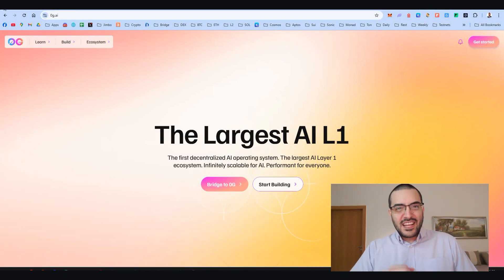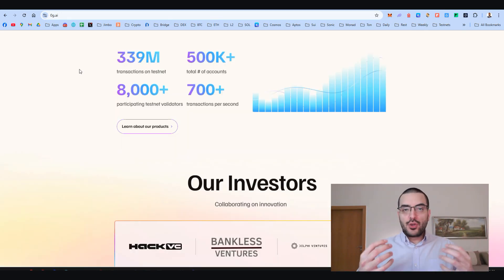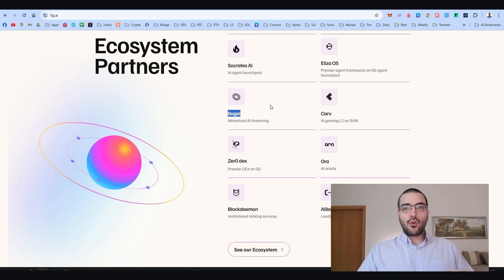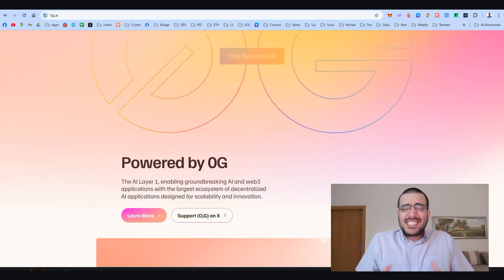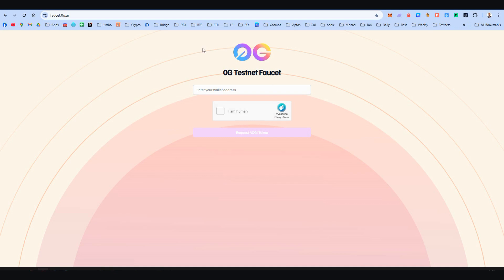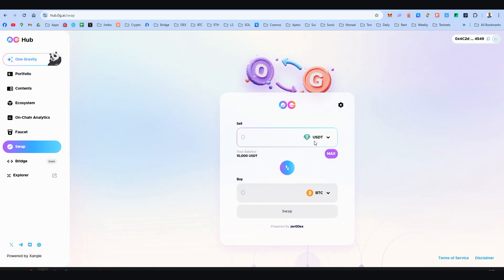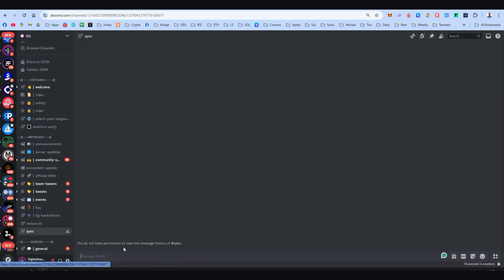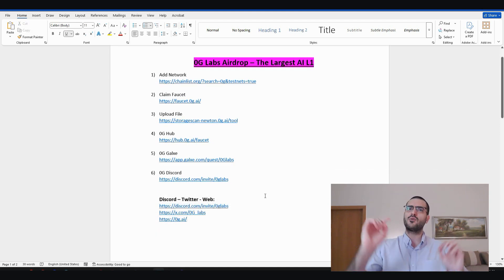0G Labs Testnet Airdrop - This can change the game of L1s using AI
0G Labs Testnet Airdrop - This can change the game of L1s using AI

🕝Timestamps🕝
00:00 - Intro
00:32 - What is 0G
01:11 - 0G Milestones & Numbers
01:34 - Why it matters
01:58 - Ecosystem
02:44 - Strengths
03:14 - Funding
03:23 - Weaknesses
03:52 - Discord team
04:15 - Step 1, Add Network
04:28 - Step 2, Faucet
04:44 - Step 3, Upload file
05:04 - Step 4, Hub
06:20 - Step 5, Galxe
06:41 - Step 6, Discord
07:23 - Outro